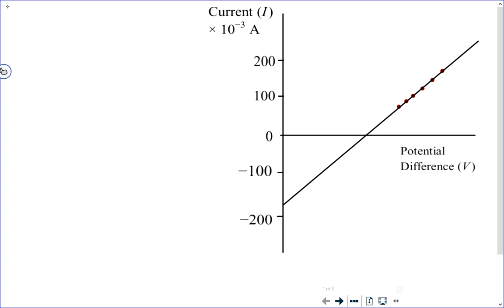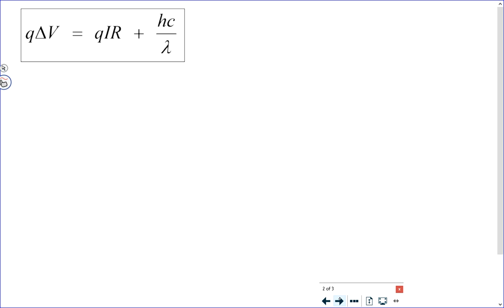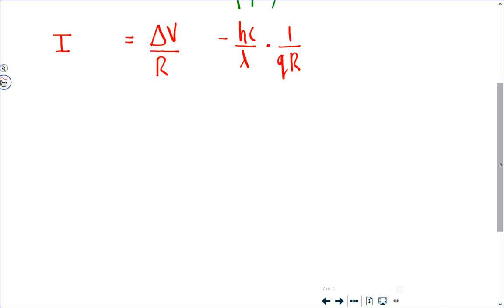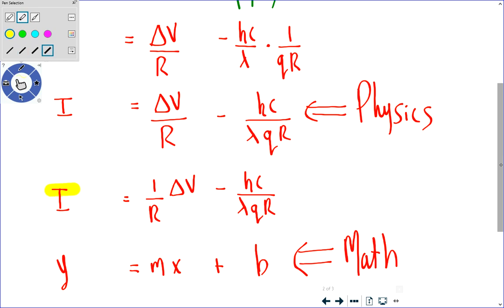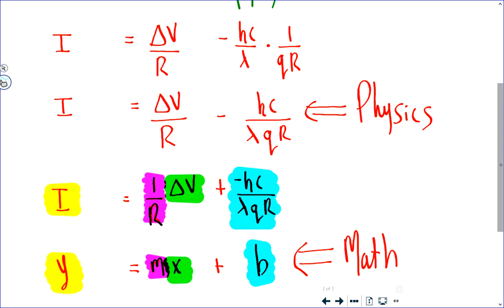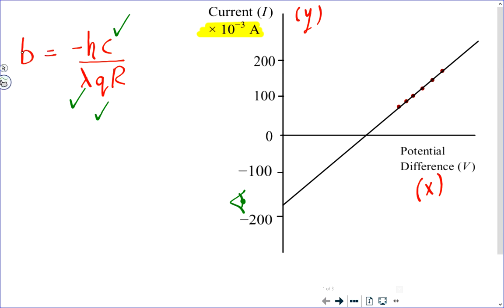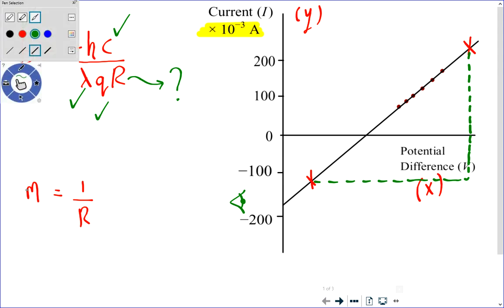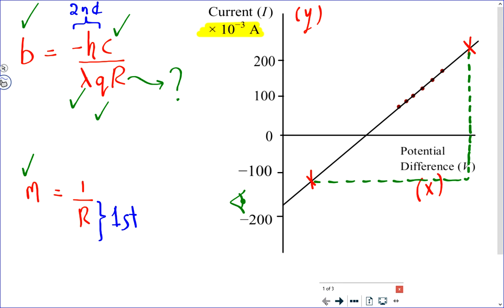Physics 30: The Rest of the Story (Assignment #6 Supplemental Video)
Use this video to collect the data for Assignment #6. In the video I also go through the graphical analysis that you will use to determine the experimental value of Planck's constant.